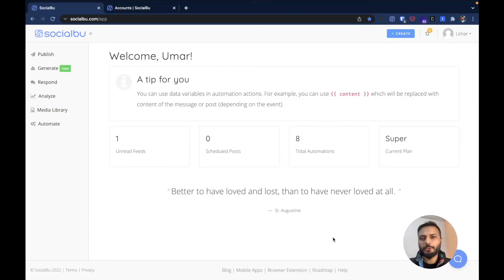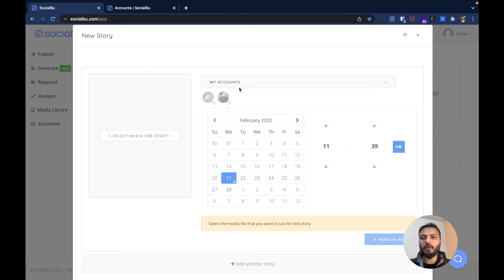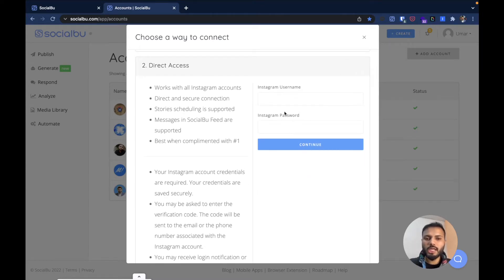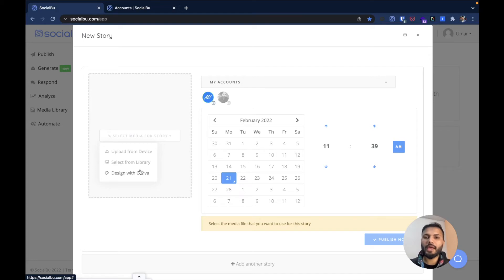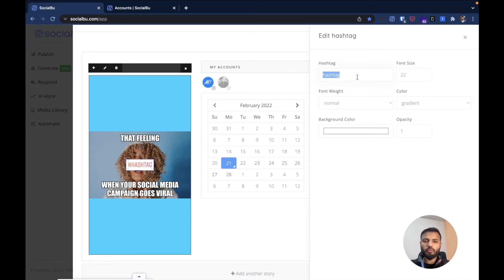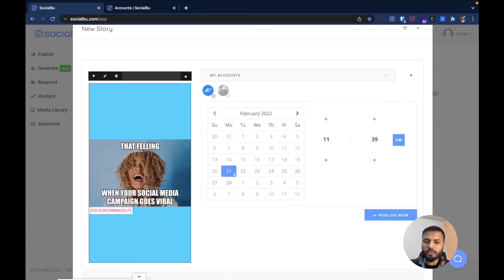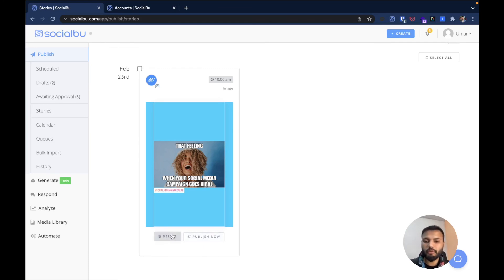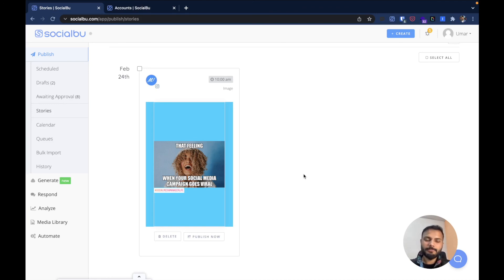How to Schedule Instagram Stories with Stickers in SocialBu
SocialBu has a new feature that allows you to add stickers to your Stories, which makes scheduling them a breeze! In this video, I show you how it works.